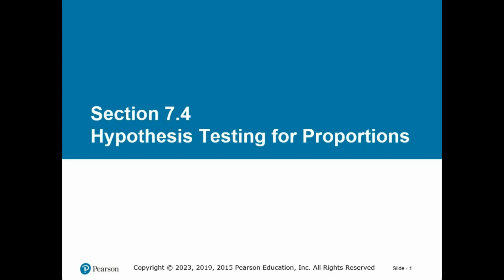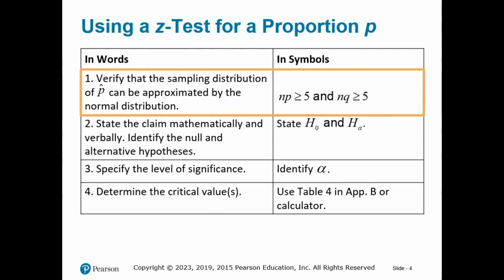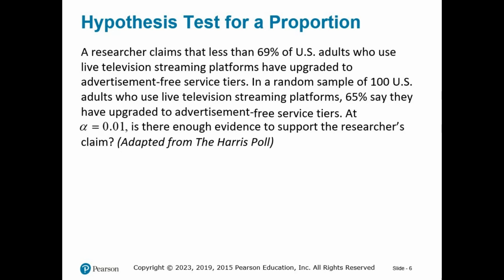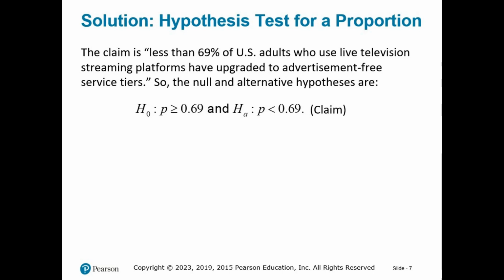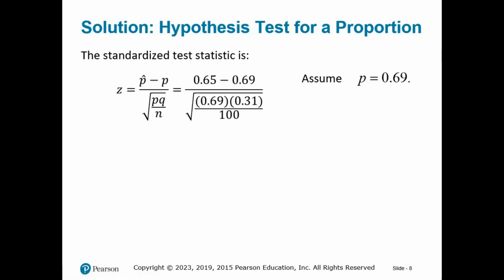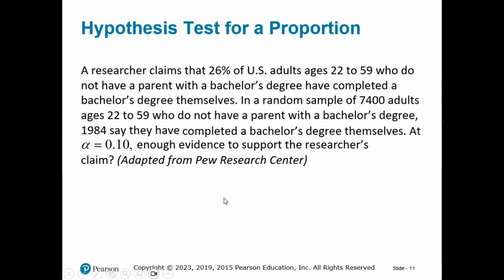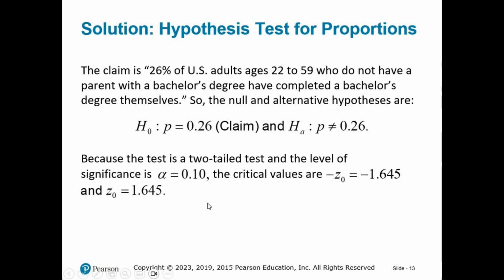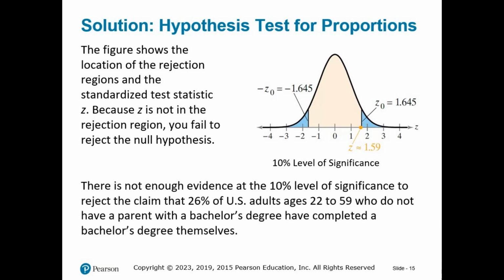Ch 7 4 Hypothesis Testing for Proportions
This is the fourth lecture video for Chapter 7 - Hypothesis Testing for Proportions